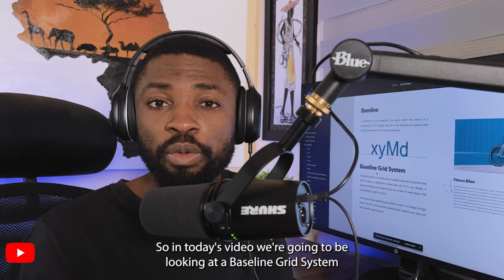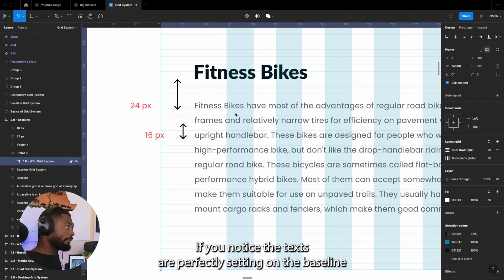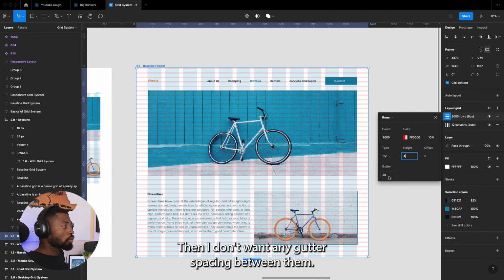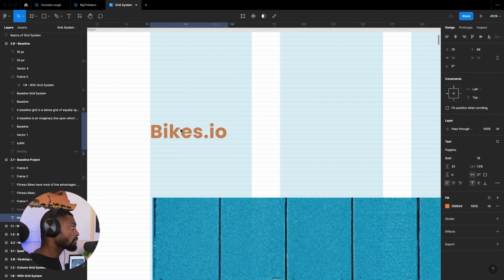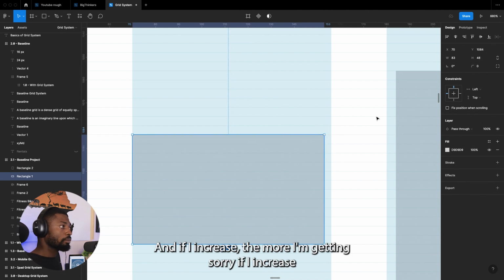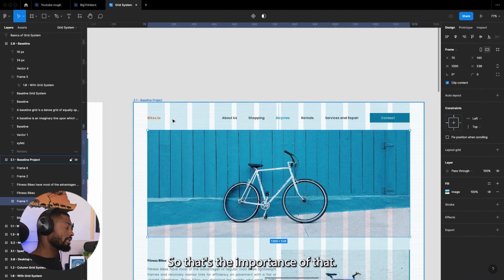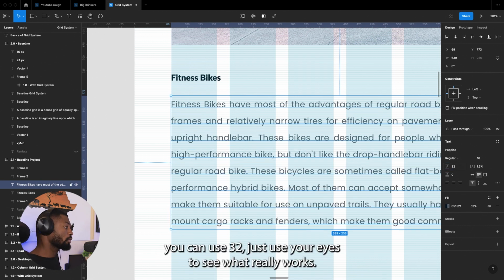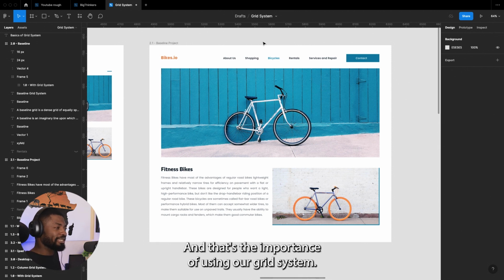Baseline Gridline System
You will get to understand what a Baseline Gridline System is, how to set it up and it's importance in UI Design.

Full Guid on Grid System